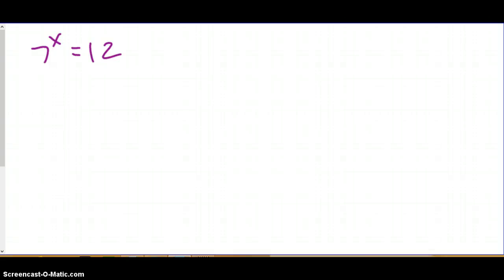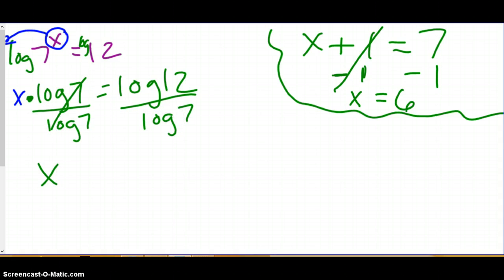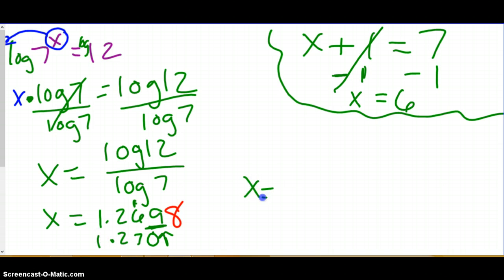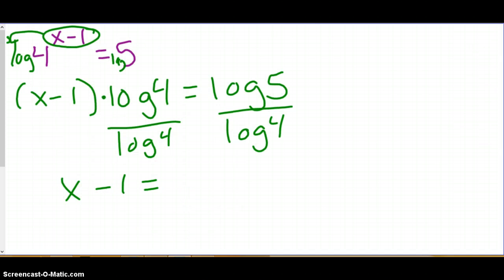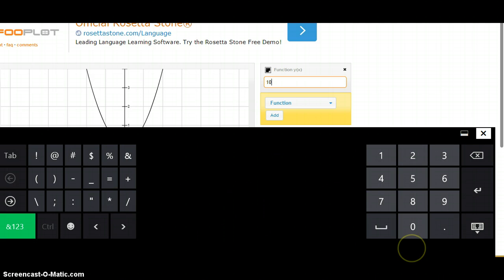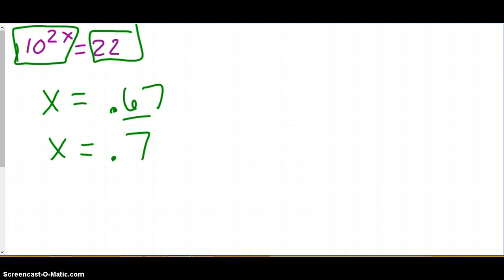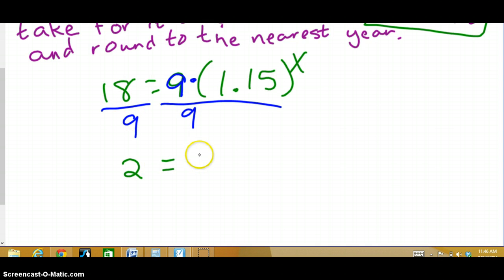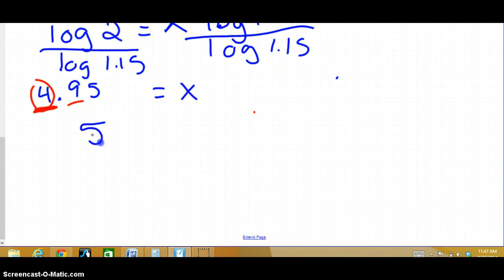Algebra 2 Q3 - Exponential Equations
exp eq